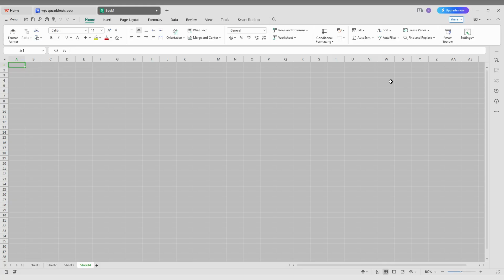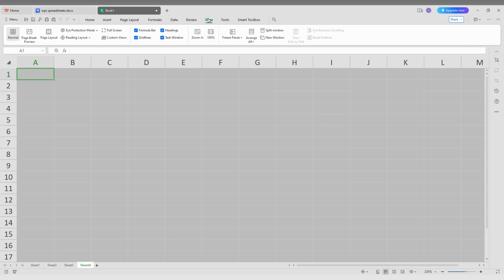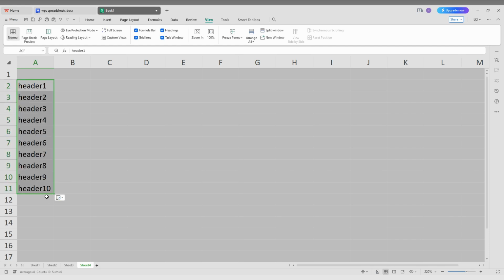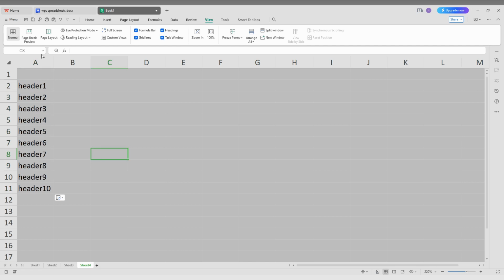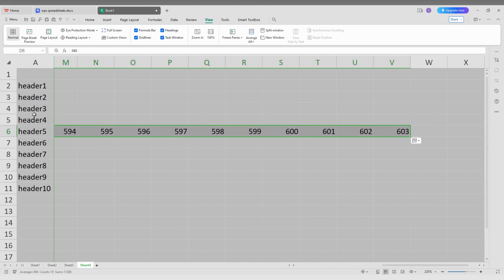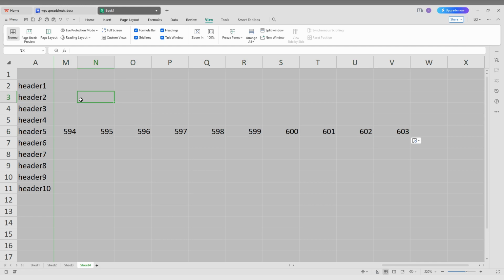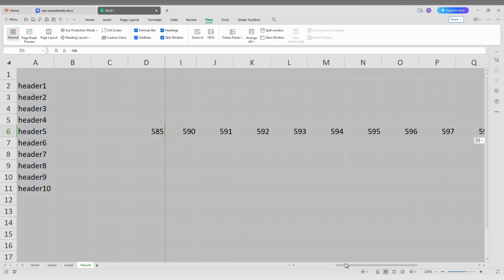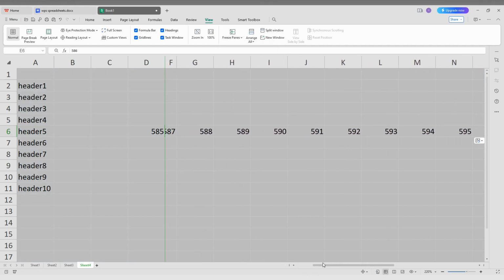How to freeze column in wps spreadsheets | freeze column in wps spreadsheet pc